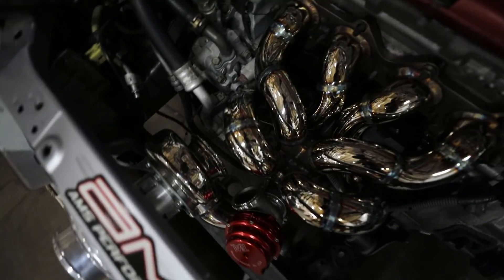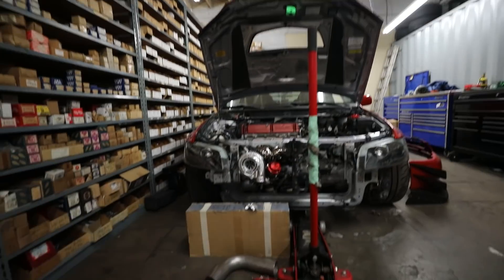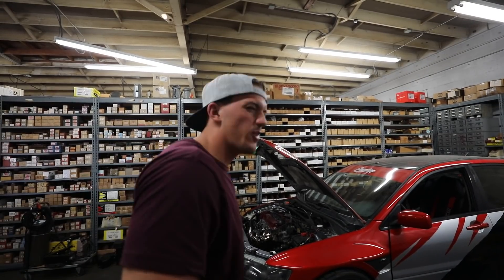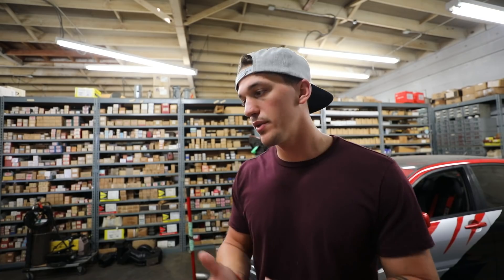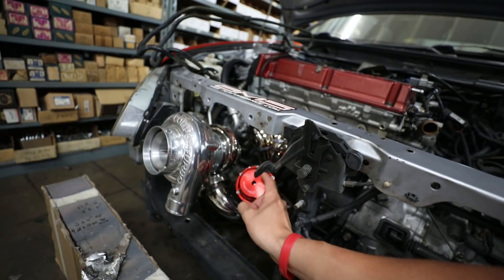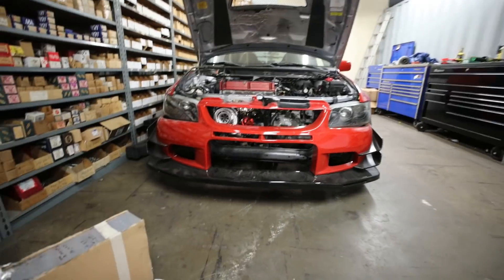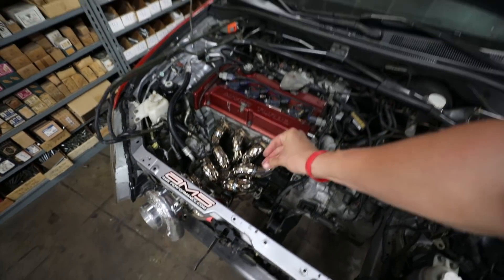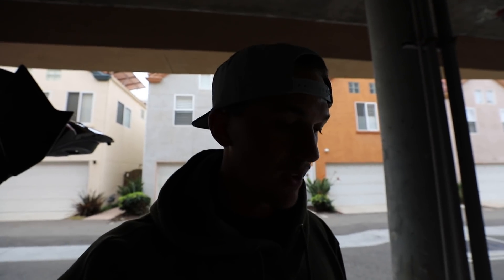CUSTOM EVO 8 TURBO & MANIFOLD IS MOUNTED!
IT'S FINALLY MOUNTED! After two months of waiting for this to be done, the big turbo is finally mounted onto the custom manifold on the Evo 8! This car is going to be INSANE! We also do an uboxing of a mystery package for the 2018 Honda Type R!

MOD LIST
*2015 Subaru WRX*
Tomei Exhaust
Invidia Catless Downpipe
Fujitsubo Headers
ETS intake
Cobb AP
Pro Tune

-My GFX artist: